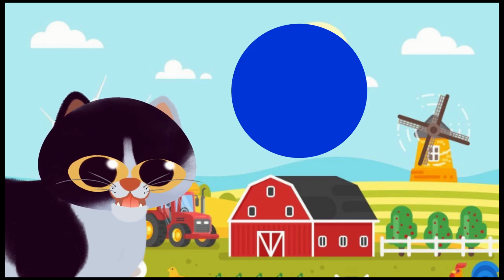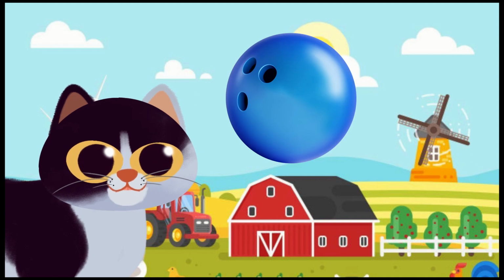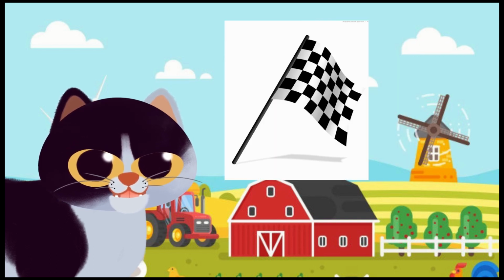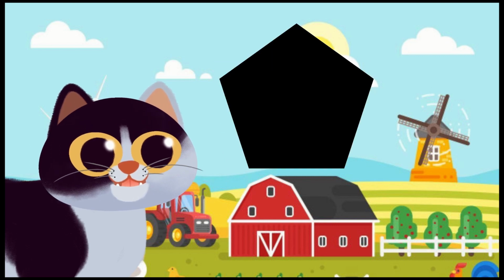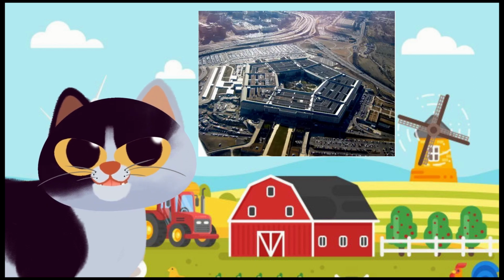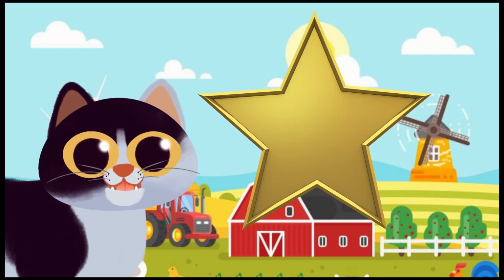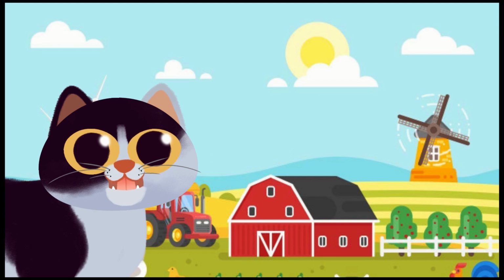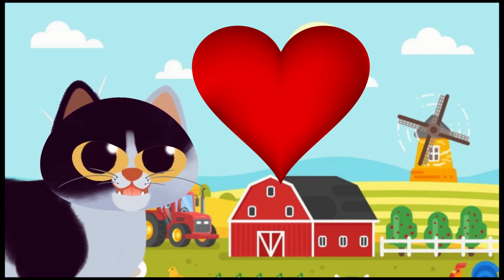The Learning Curve S1 EP5 Shapes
Oliver The Cat is a children's educational platform. Each episode is designed to teach our children early learning and fun topics. All children are precious gems with beautiful minds, that are waiting to be developed into smart Kitties. Oliver has autistic challenges but each episode brings learning to a new level.

In this episode, Oliver teaches his Little Kitties about Shapes.